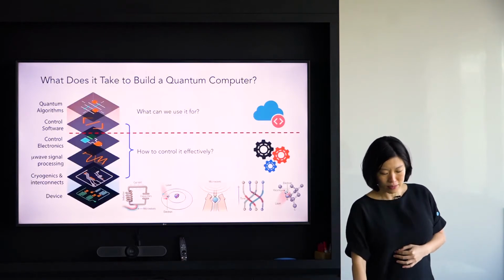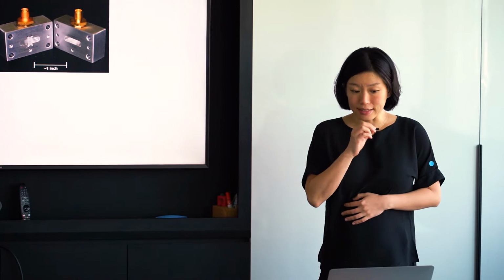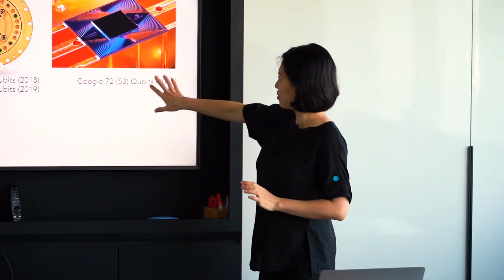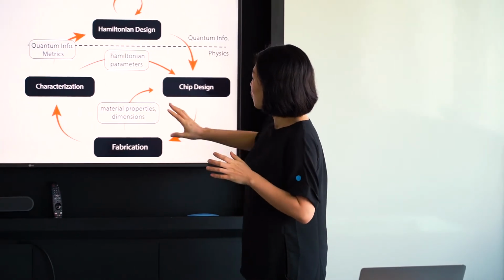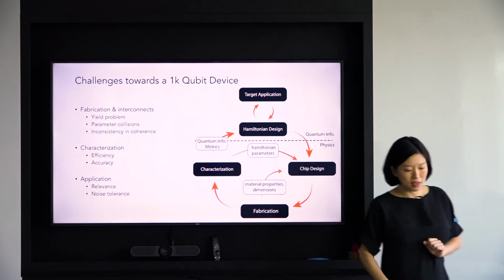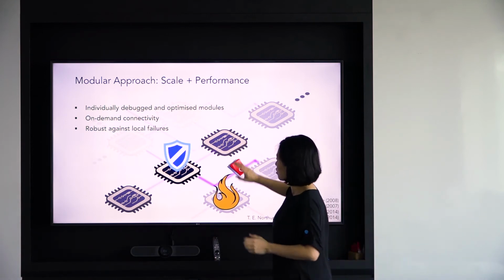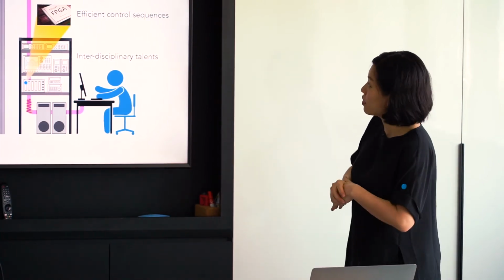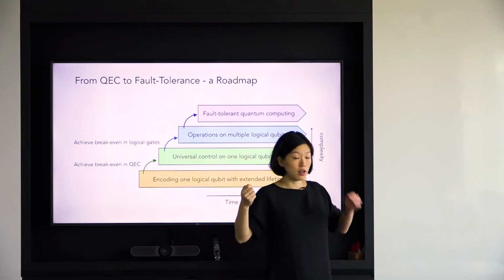Universal quantum computation with superconducting circuits – Dr Yvonne Y Gao – Tech Talks @ Horizon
Tech Talks @ Horizon Quantum Computing are our way to stay up to date on the developments in quantum computing from across the research community. We provide the stage and benefit from exchange with those who are pushing the technology and the industry further.

Yvonne Y. Gao, our first speaker, previously worked with us at Horizon while a scientist at A*STAR.

Yvonne Y. Gao
Centre for Quantum Technologies, Singapore

Towards universal quantum computation with superconducting circuits
● brief intro to superconducting quantum circuits
● challenges towards building larger quantum devices
● strategies to tackle some of these challenges through modularity and hardware-efficient quantum error correction techniques
● what’s happening in Singapore in terms of building quantum hardware and what we aim to do